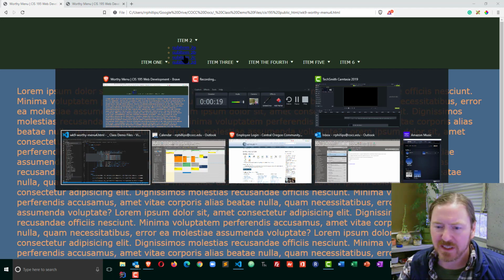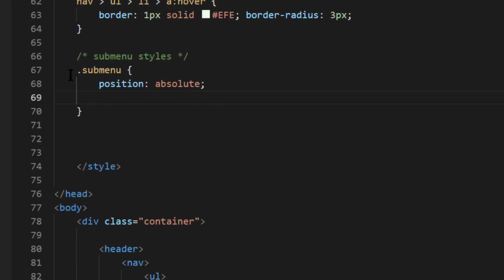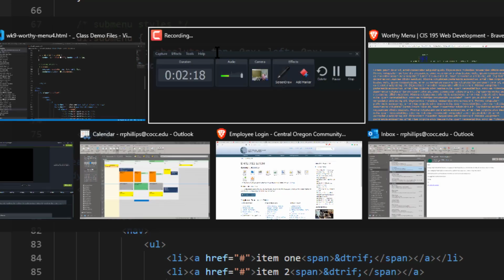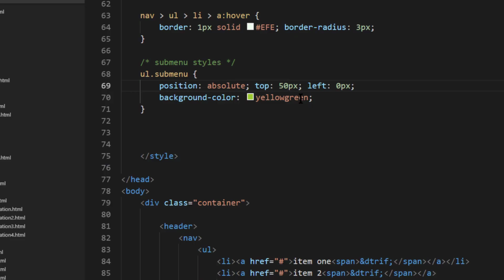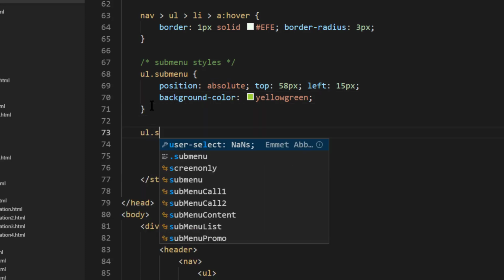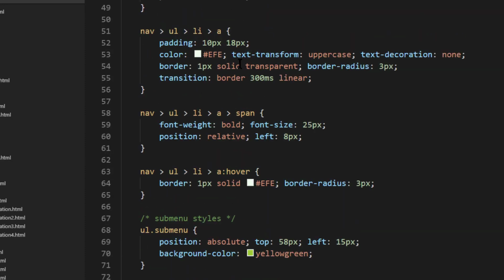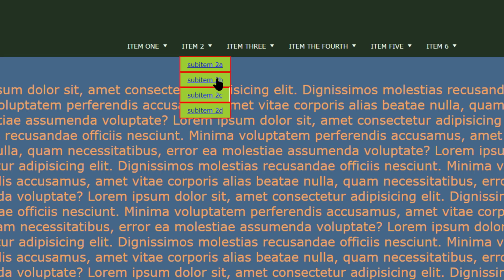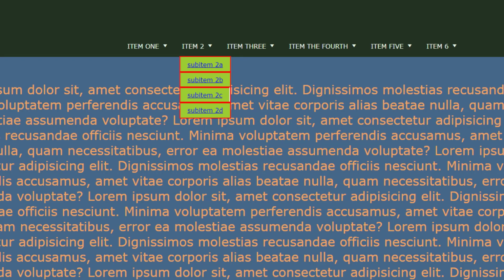Position the Sub-menus for a Horizontal Navigation Menu with Drop-down Sub-menus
Part 3/5
We start styling the submenu by positioning it in the ideal location beneath the main menu item. Then, we add the HTML entity that will get styled in the next video so produce a little arrow pointing to the main menu item.